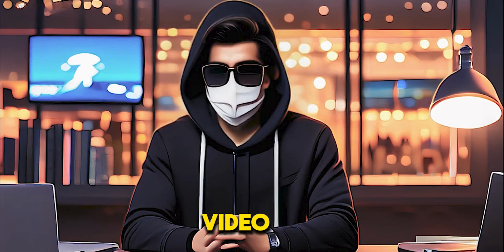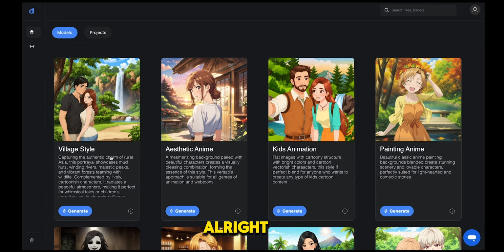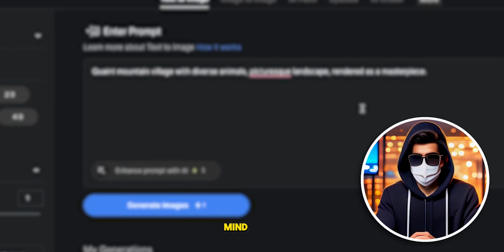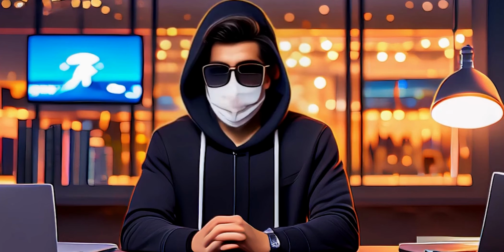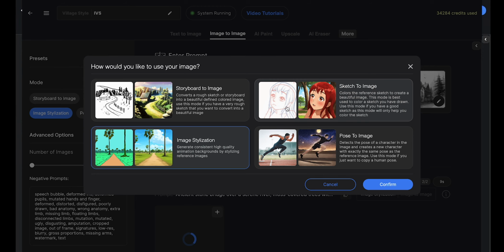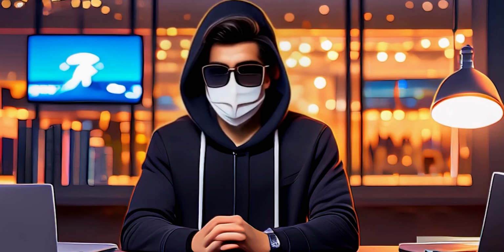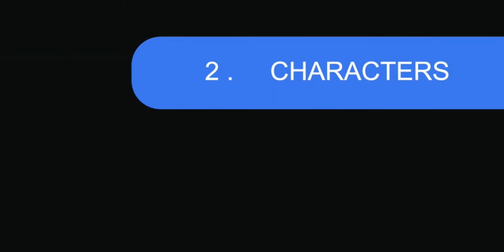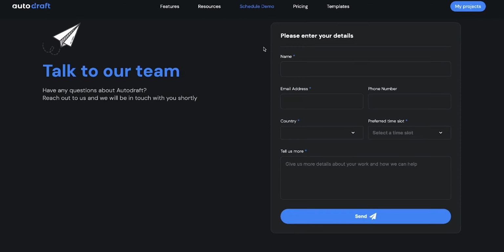EARN $120k from YouTube by creating end to end 2D animation using Autodraft AI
Welcome to our comprehensive tutorial on creating stunning high quality backgrouns for 2D animations using Autodraft AI. In this video, we'll walk you through the entire animation workflow, from creating background art to character animation.  Here is the text with grammatical errors corrected:
Using AI to create high-quality backgrounds for animation is really easy. You just type a prompt, and your animation image will be generated within seconds. Additionally, you can convert any sketch into a beautiful background image.

The best part of Autodraft AI is that you can create animation characters, download them as SVG files, and then easily animate those characters in Adobe Animate to make 2D animations quickly."

✅ Sign Up and Explore: Register and explore various project templates and styles.
✅Create Backgrounds and Characters: Use our AI tools to create stunning backgrounds and character turnarounds.
✅Animate in Adobe Animate: Import your assets and bring them to life with Adobe Animate.

🔍 In this video, you'll learn:
👉🏻How to create background art for animation using Autodraft AI.
👉🏻Step-by-step guide to generating character turnaround sheets.
👉🏻Tips on making characters ready for rigging and animation.
👉🏻How to use AI tools like text-to-image and image-to-image features for your animations.
👉🏻Integration with Adobe Animate for seamless animation creation.